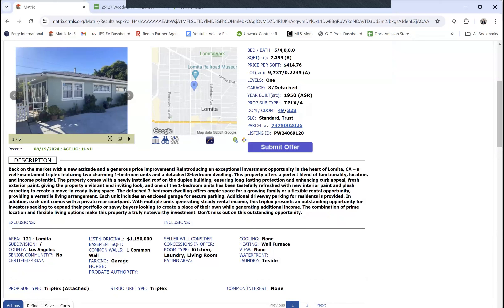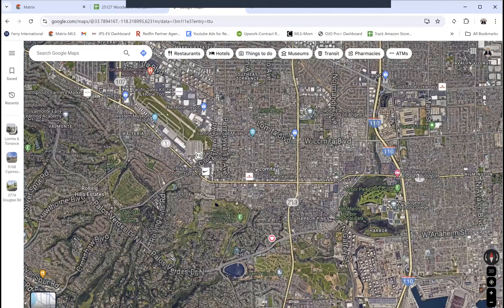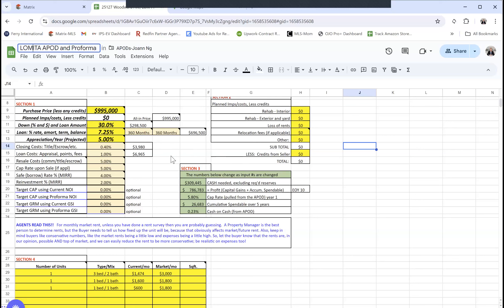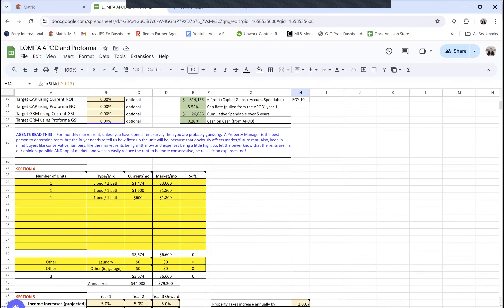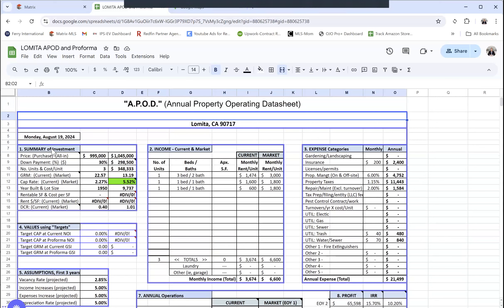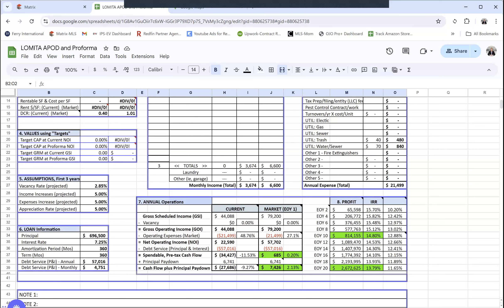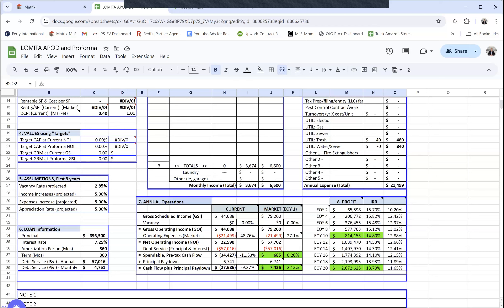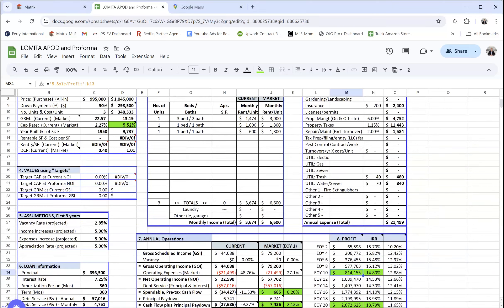How to Value Real Estate Investment Property Lomita Triplex Edition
If you are a curious about learning how to value a real estate investment property, and see an example of a Lomita 3 unit triplex, then check out this video. Welcome, we will delve into the details of a value-add triplex located in the a quiet part of Lomita, a great area for Los Angeles South Bay real estate. Join us as we explore this unique property, understand its market value, and analyze the investment potential.

Video Highlights:

- Introduction to the triplex in Lomita
- Property specifics: 2,500 sq ft, one 3 bedroom, and two 1 bedroom units
- Detailed analysis of property condition and market value
- Insights on the Los Angeles South Bay real estate market and trends
- Breakdown of income, expenses, and net operating income
- Understanding gross rent multiplier (GRM) and cap rate
- Investment analysis with projections for appreciation and cash flow

Why Watch?

- Gain valuable insights into analyzing investment properties
- Learn about the Lomita 3 unit triplex market and what drives property values
- Understand key metrics for evaluating real estate investments
- Discover the advantages of investing in the Lomita area
- This video is perfect for real estate investors, property buyers, and anyone interested in the Los Angeles South Bay real estate market. Don’t miss out on these expert tips and comprehensive analysis!

At Engel & Völkers, LA - South Bay, we are obsessed with serving our clients with a personal and engaging experience. It is my mission to provide the highest level of care and representation for my clients. If you are looking to purchase or sell a home I would be honored to help you find your place.

To search for homes in the South Bay area, visit us
Want to check the value of your home?